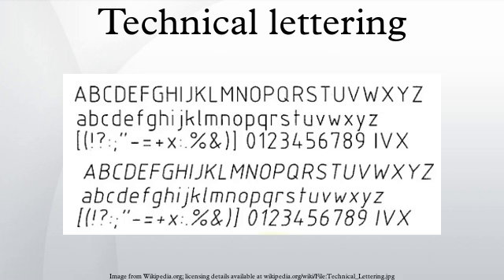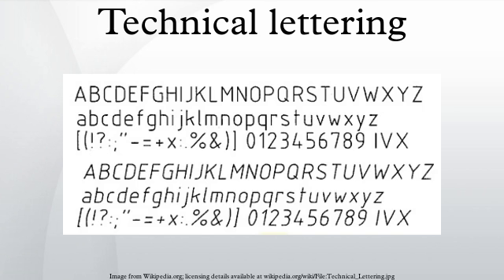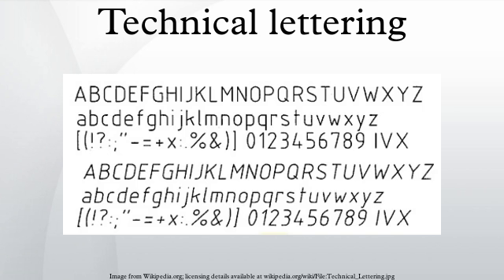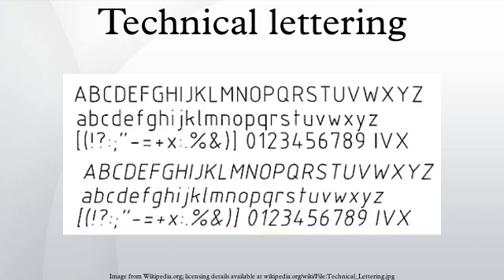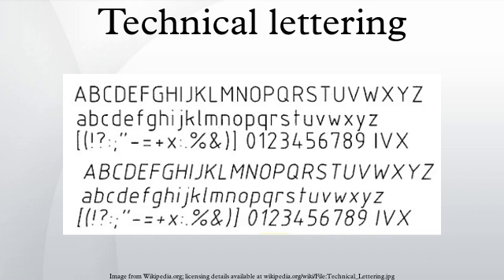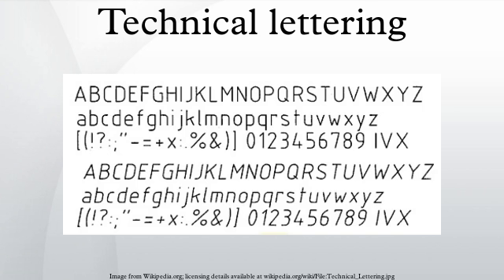Technical lettering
Technical lettering is the process of forming letters, numerals, and other characters in technical drawing. It is used to describe, or provide detailed specifications for, an object. With the goals of legibility and uniformity, styles are standardized and lettering ability has little relationship to normal writing ability. Engineering drawings use a Gothic sans-serif script, formed by a series of short strokes. Lower case letters are rare in most drawings of machines.